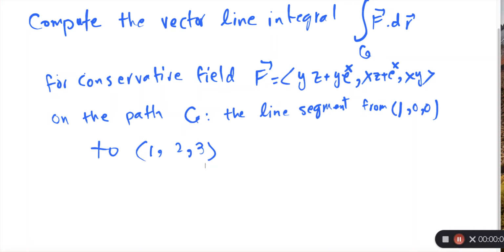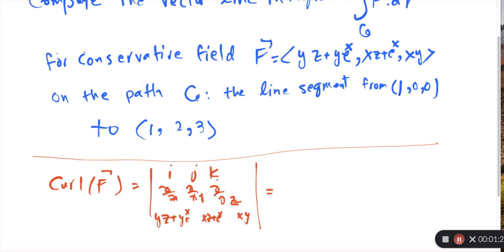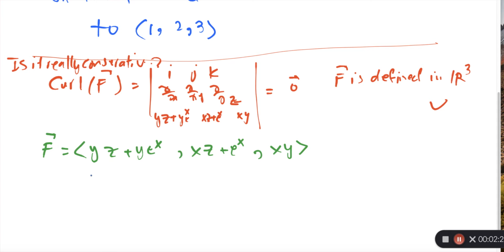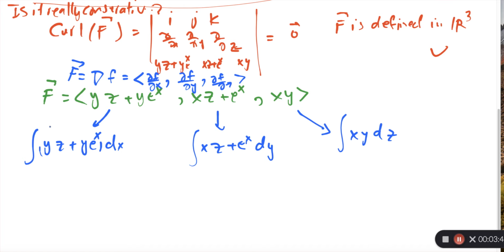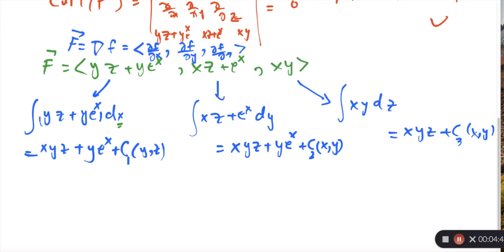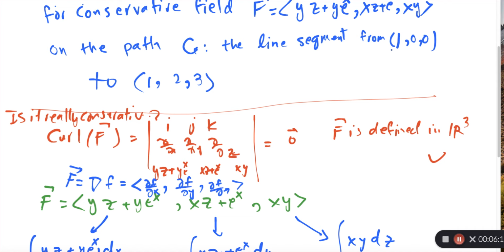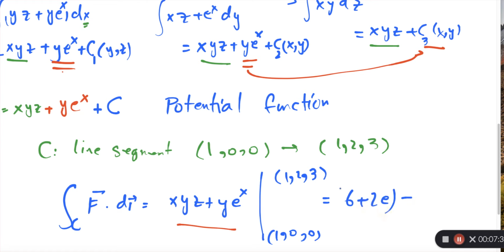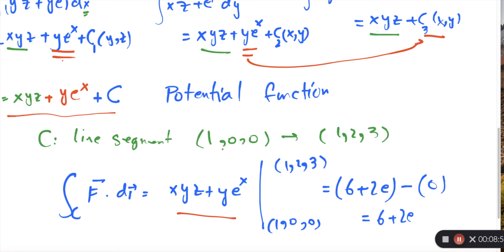Conservative field example